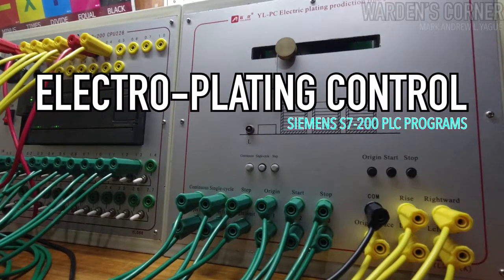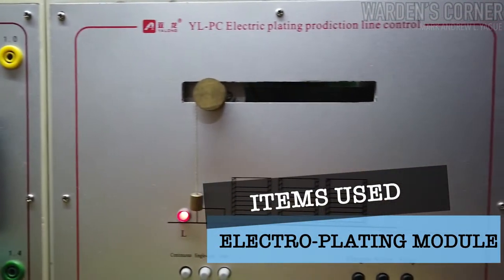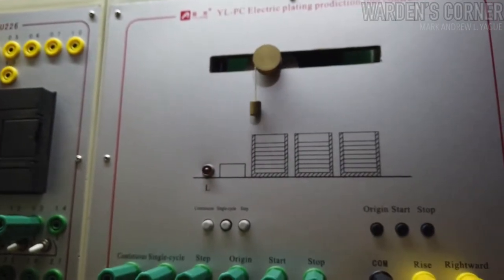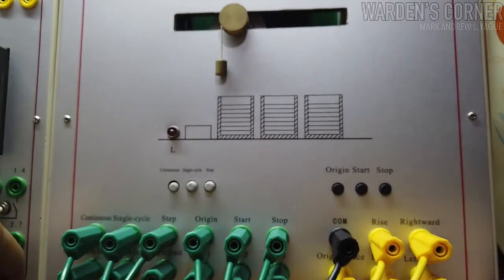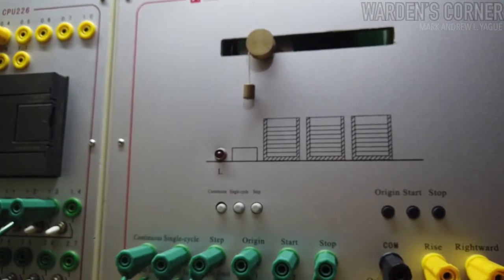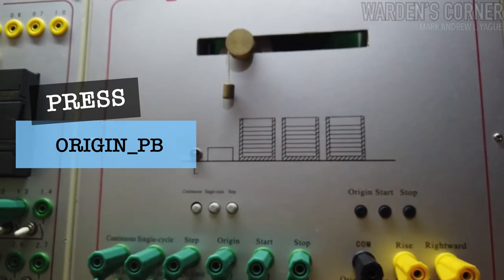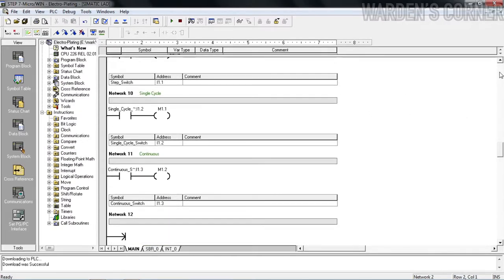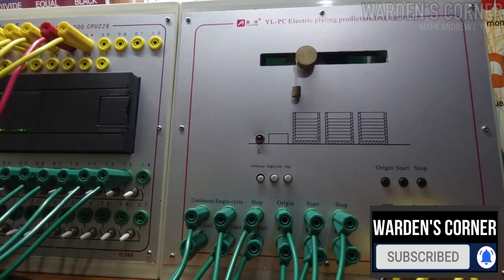ELECTRO-PLATING | SIEMENS PLC PROGRAMMING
*All items used in this video: PROPERTY of CITY GOVERNMENT of MARIKINA issued to MALANDAY NATIONAL HIGH SCHOOL (S.Y. 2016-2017)

LOGIC PROGRAM:
Originally programmed by M. YAGUE (2017)